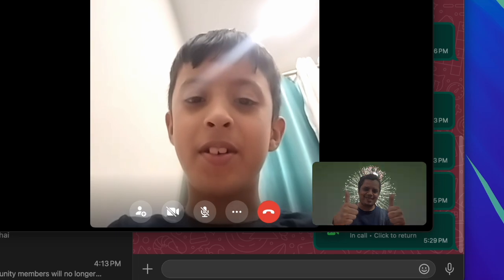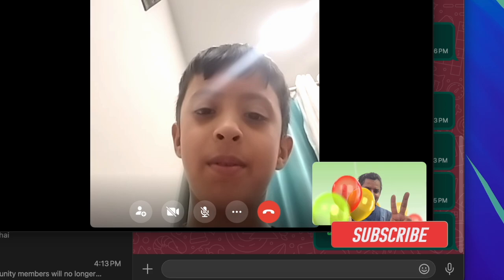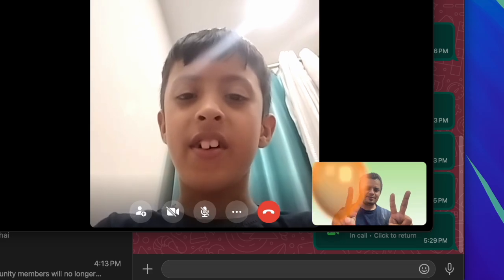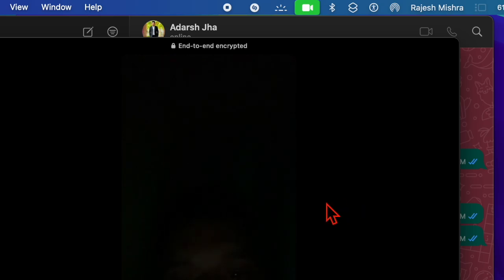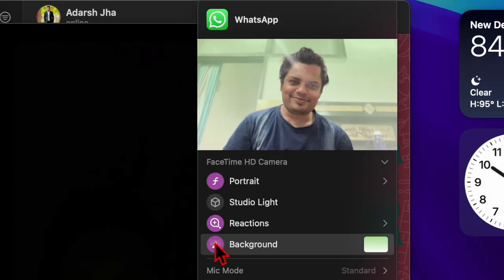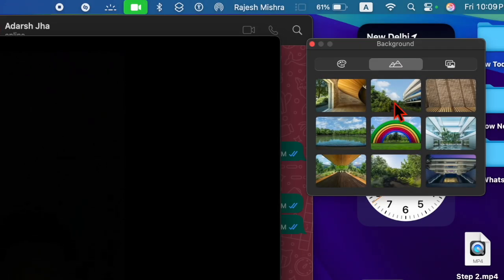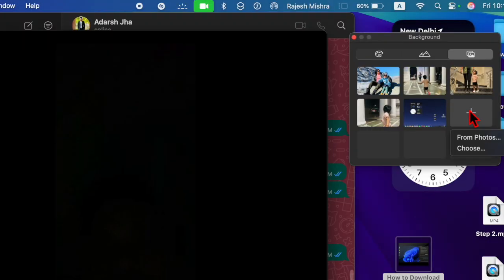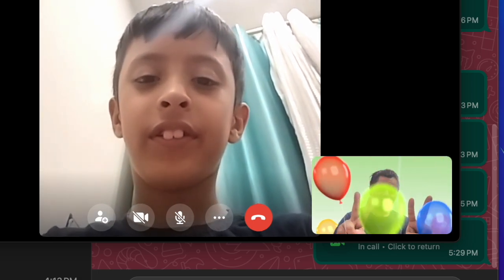How to Change WhatsApp Video Call Background on Mac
Are you a WhatsApp lover? If your answer is in the affirmative, follow along to learn how to change the WhatsApp video call background on your Mac for a more personalized experience.